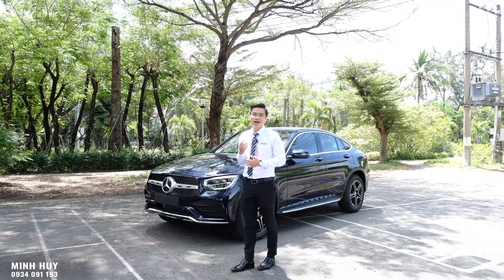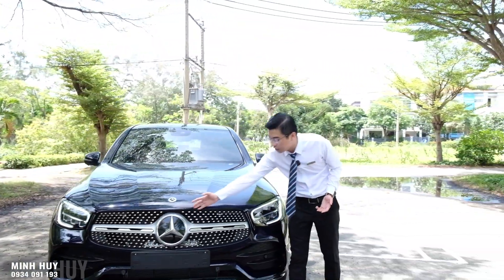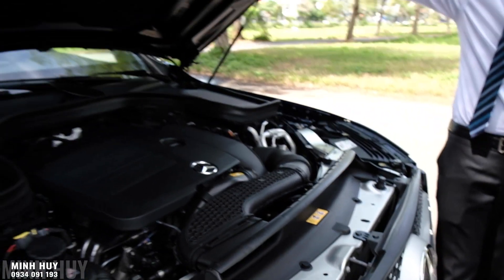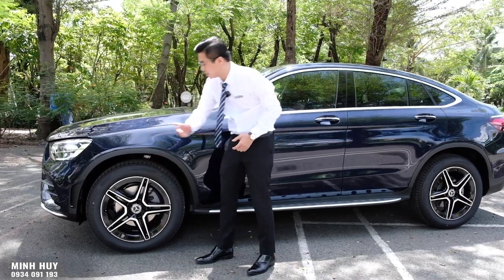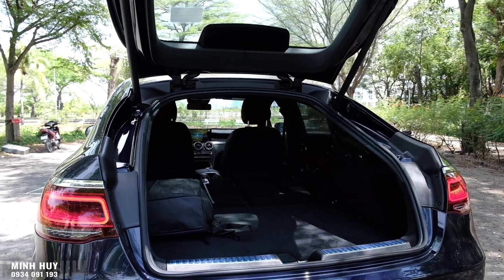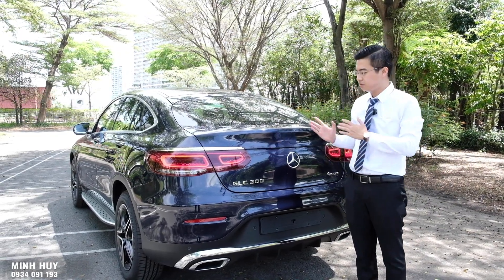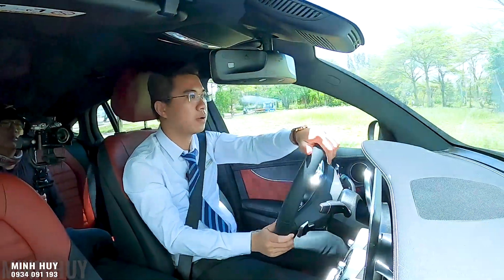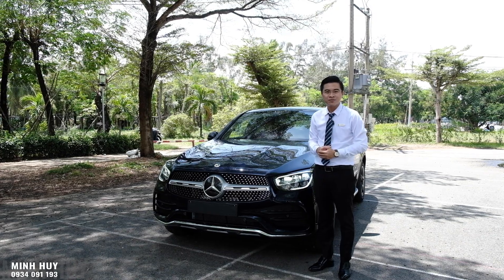Mercedes GLC 300 Coupe 2022-2023 nhập Đức - Khi bạn muốn tìm sự khác biệt ! | Huy Mercedes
Mercedes GLC 300 Coupe 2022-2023 nhập Đức mang thiết kế độc đáo, sang trọng và không thể nhầm lẫn.
Nếu thấy video này hay các bạn đừng ngần ngại bấm LIKE và SUBSCRIBE kênh Youtube của mình để không bỏ lỡ bất kì video nào nhé, cám ơn các bạn rất nhiều !

© Bản quyền thuộc về HUY MERCEDES